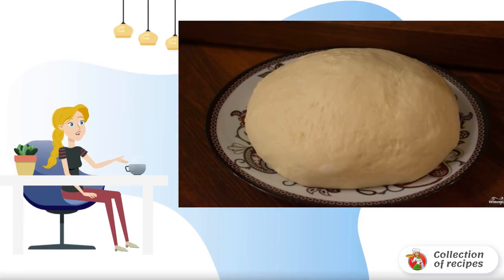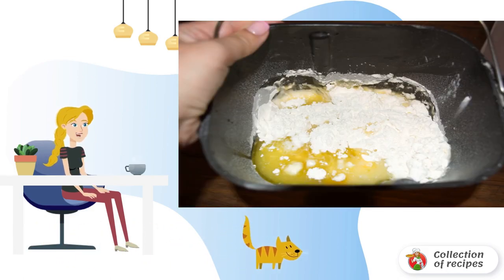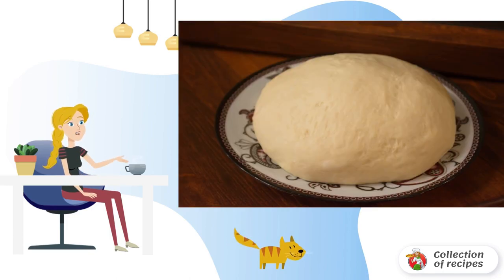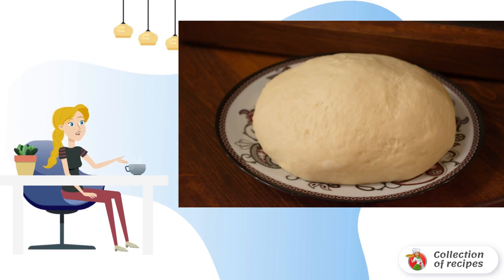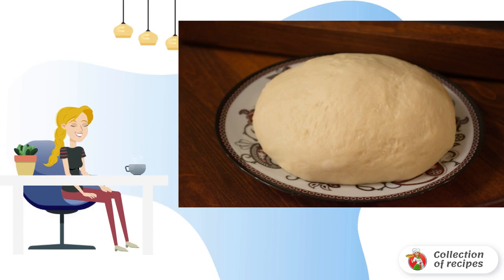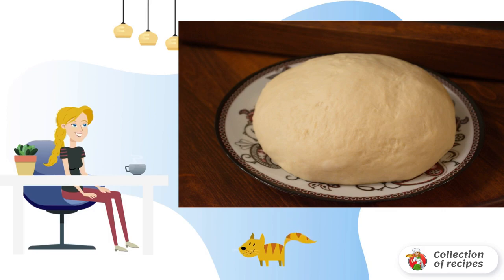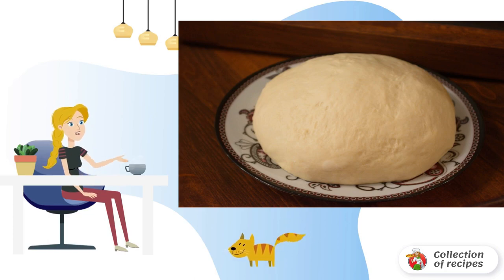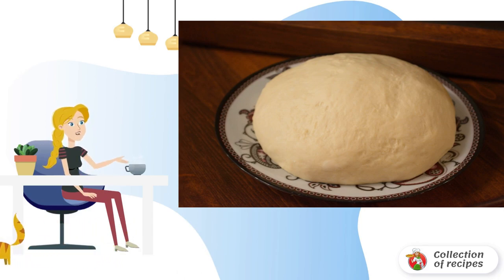Chicken Pie Dough. Cooking recipe with photos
Pie dough is one of the most important stages of cooking. The success of the whole enterprise depends on the quality and taste of the dough.

Ingredients:
Drinking water — 280 Milliliters,
Fast-acting dry yeast — 2 teaspoons,
Vegetable oil — 6 St. spoons,

Simple recipes at home, Quick Recipes, Video recipes, How to cook recipes at home, Delicious salad recipe, Recipes with photos, Delicious recipes with photos step by step, Home recipe, Recipe preparation,